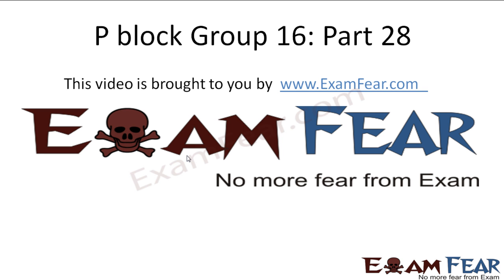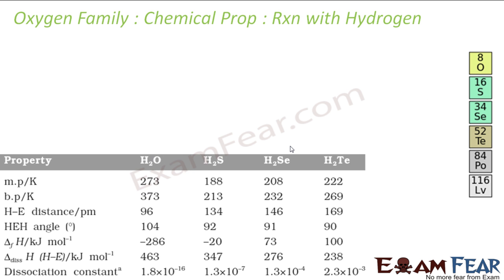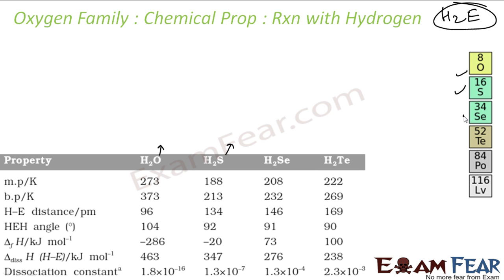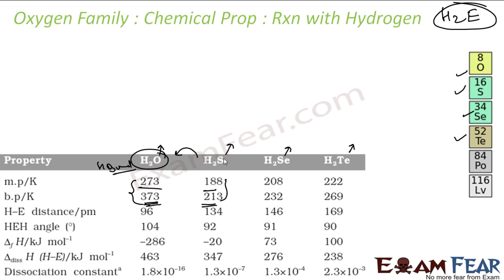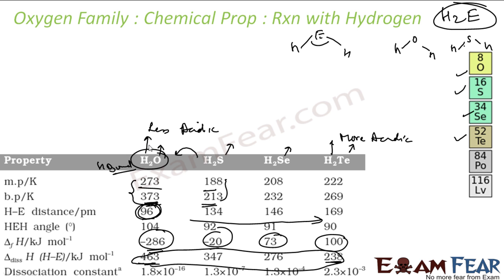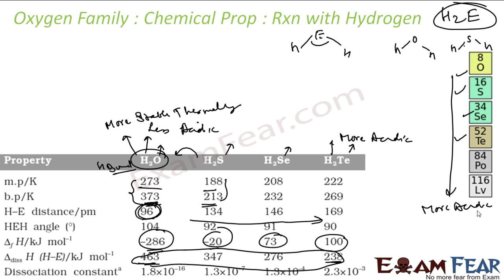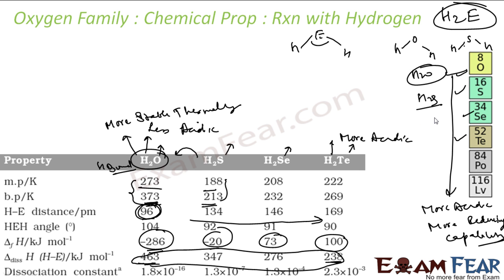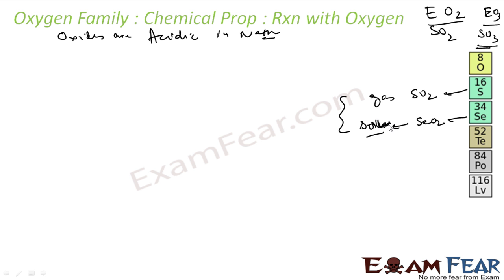Chemistry P Block part 28 (Reaction with hydrogen & oxygen) CBSE class 12 XII